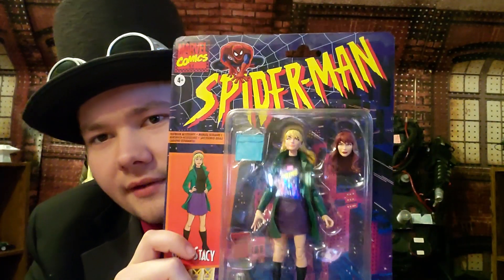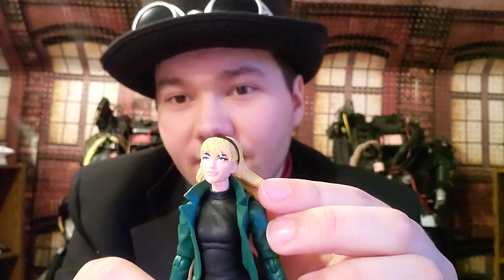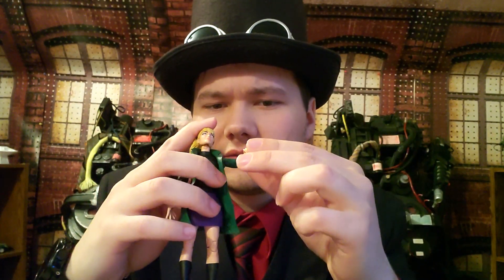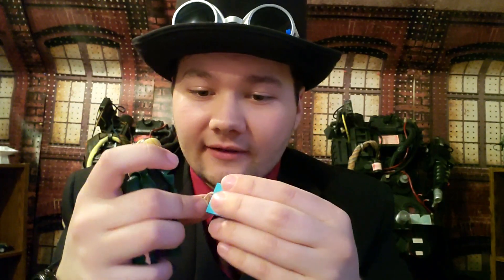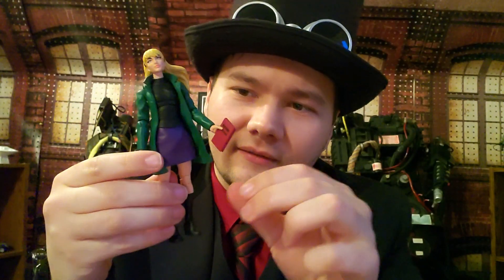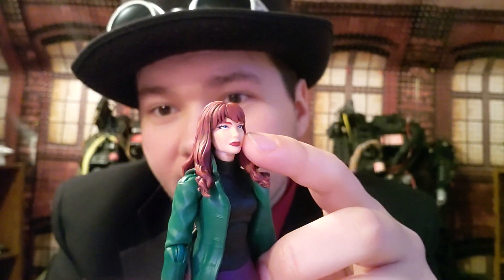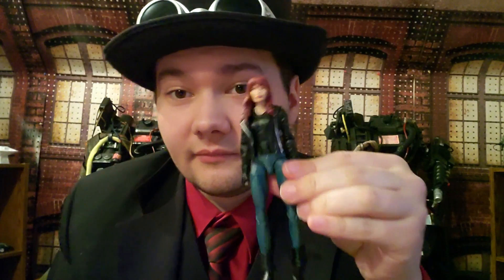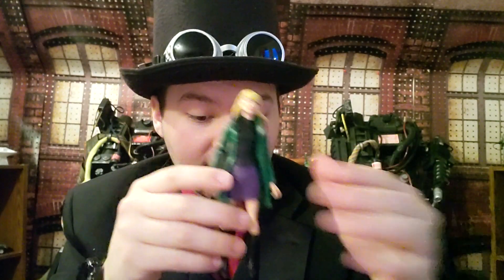Marvels Legends retro Gwen Stacy Mary jane Action Figure Reviews S4 Ep194